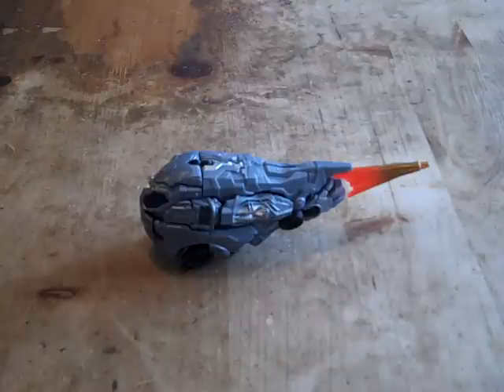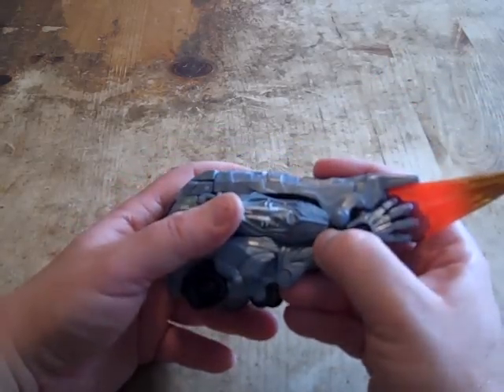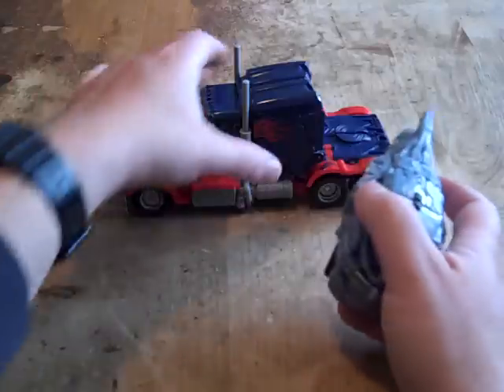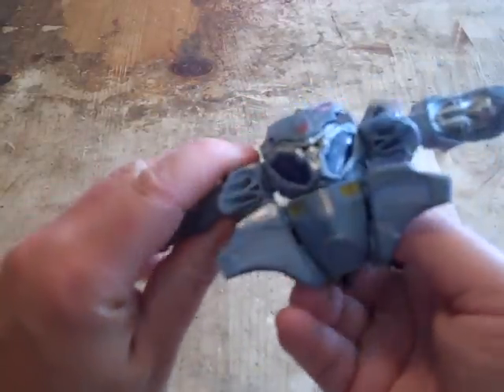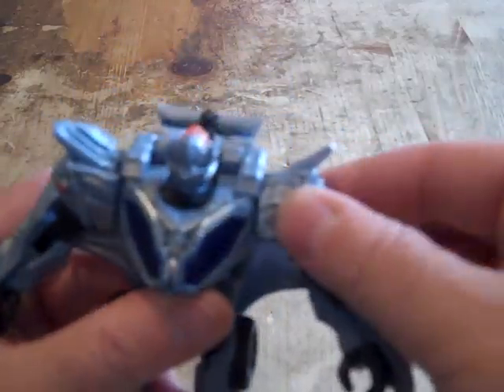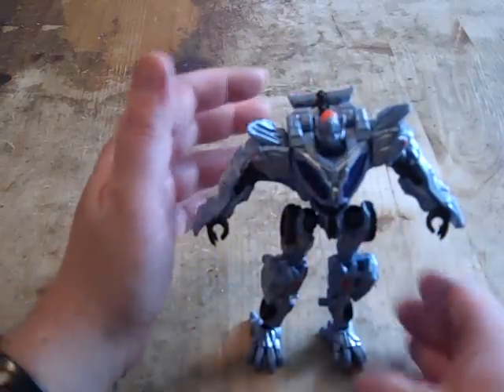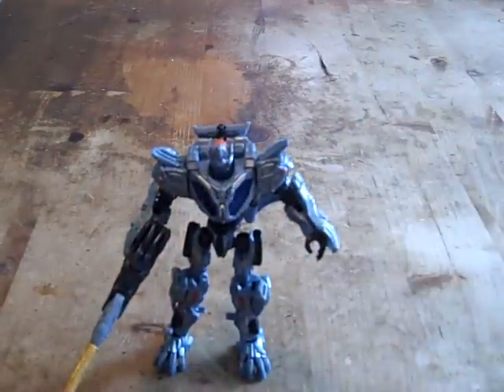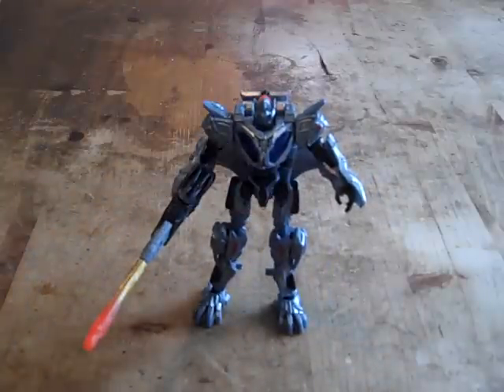2007 Protoform Optimus Prime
Another video for terryfan's birthday